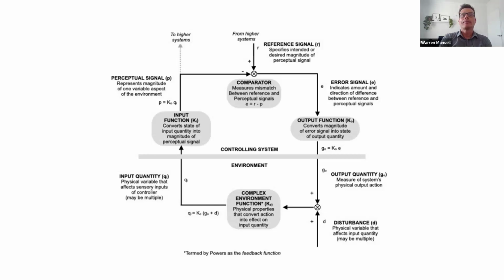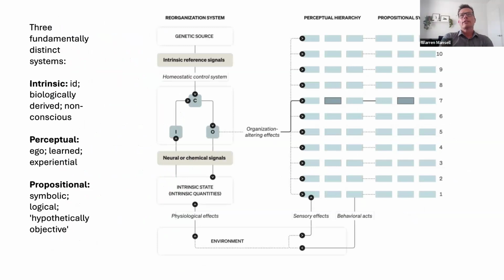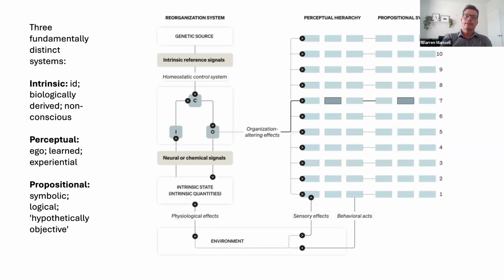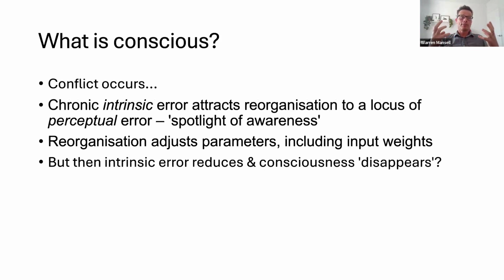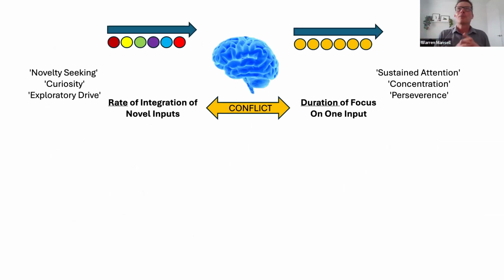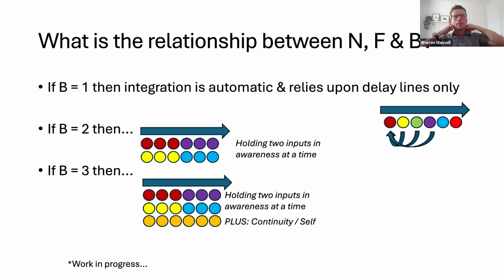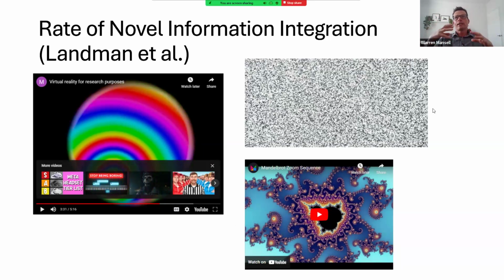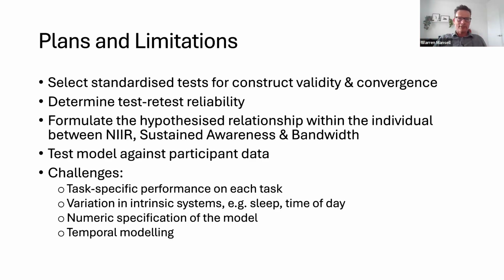Rhythm of Consciousness IAPCT 2024